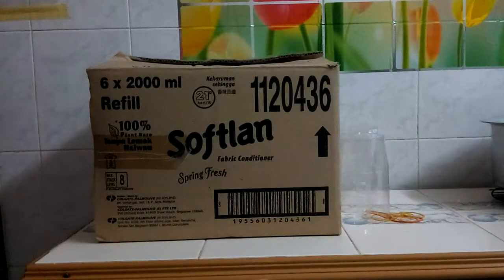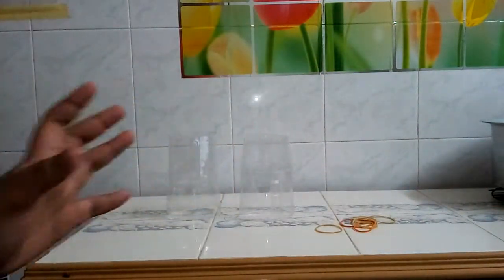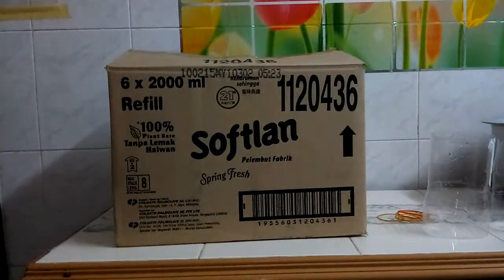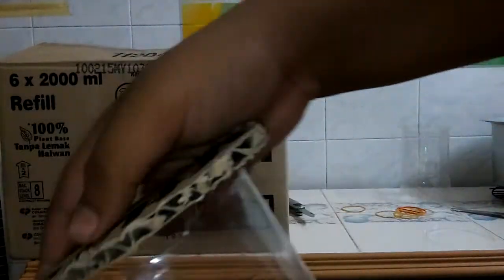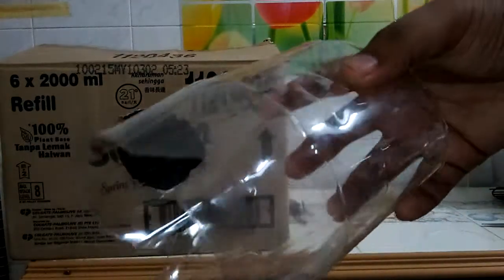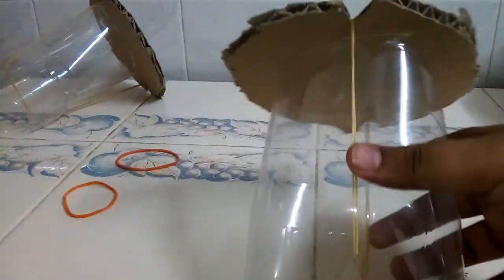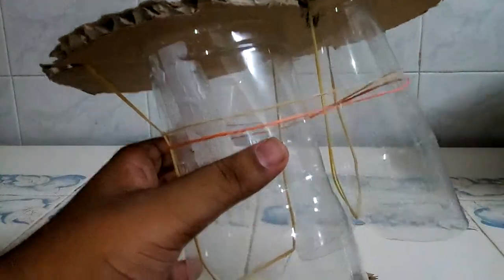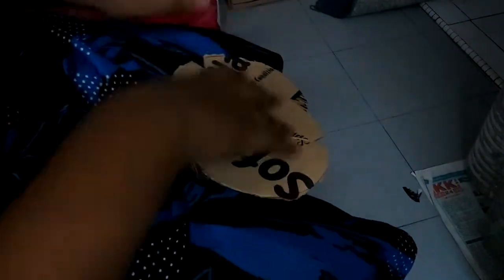how to make a simple bongo at home